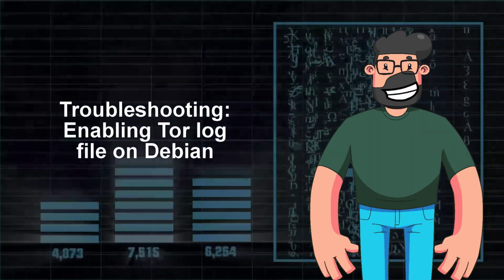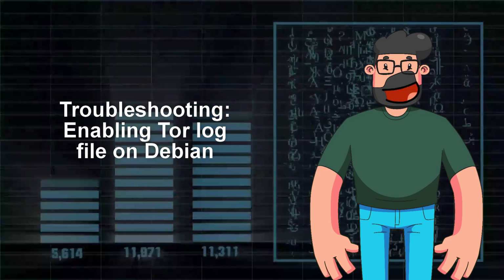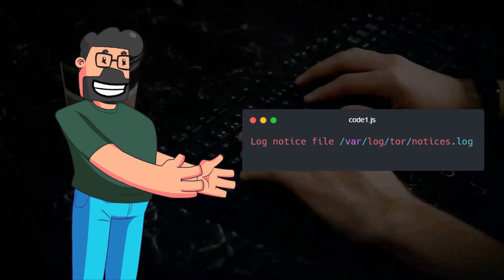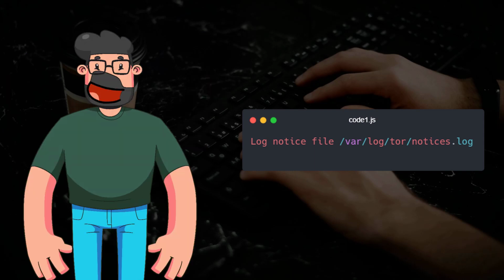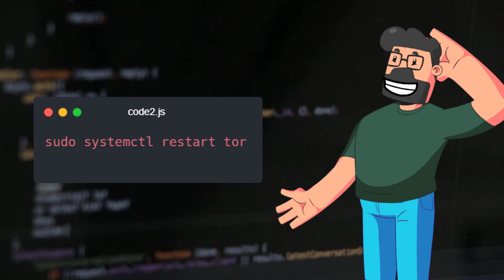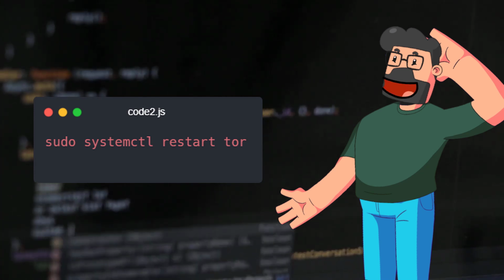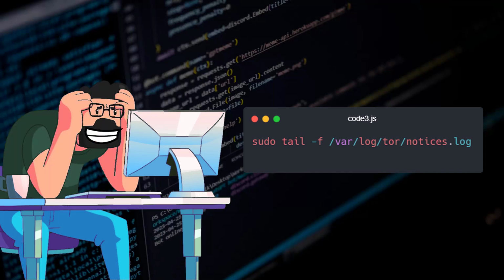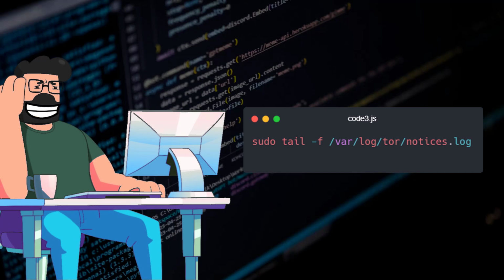Troubleshooting: Enabling Tor log file on Debian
Learn how to troubleshoot and enable the Tor log file on Debian. Tor log file doesn't exist on Debian - how to enable?

✅ VIDEO INFO:
00:00:00 - Troubleshooting Tor logging issue on Debian.
00:00:24 - Dive into Tor logging solution now.
00:00:56 - Restart Tor service after configuration changes.
00:01:19 - Tor service restarted, monitor Tor logs.

This solution would not have been possible without the contributions of users: ProfiDE and user2747390